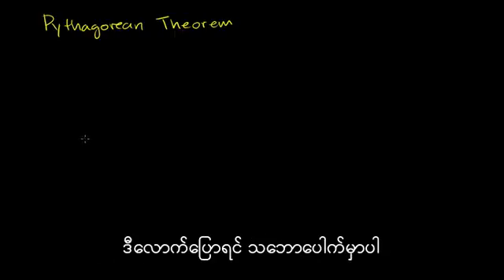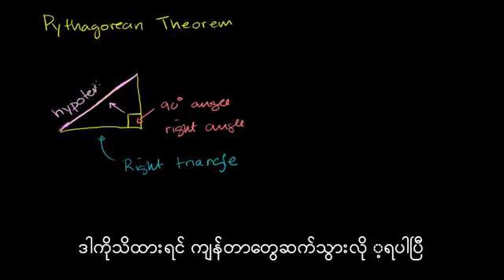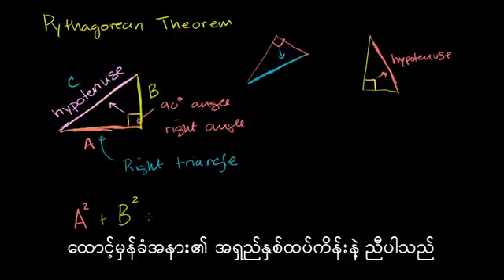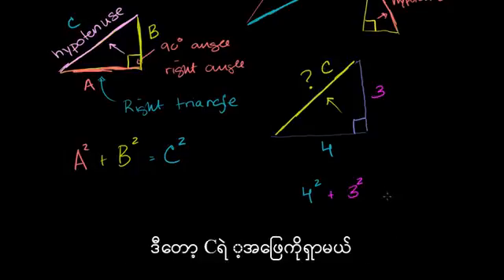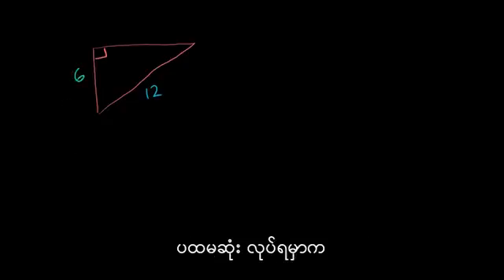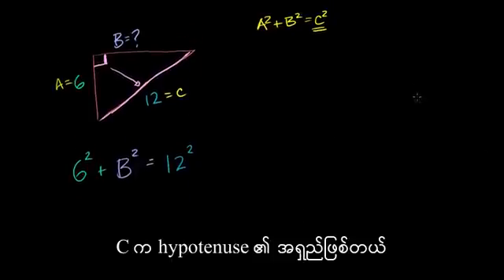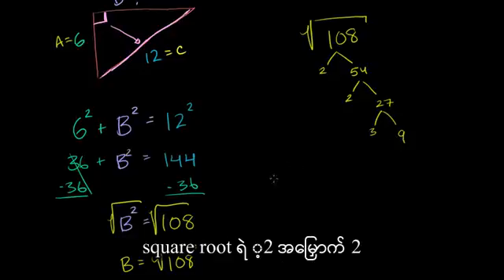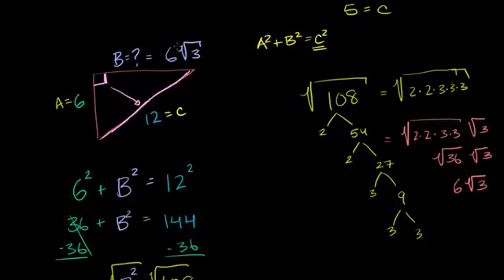The Pythagorean Theoream Intro